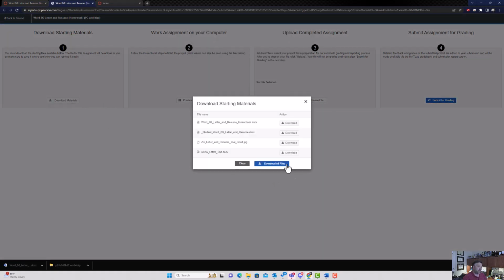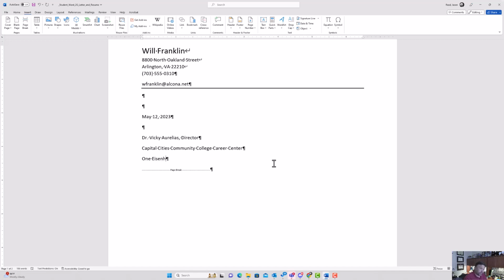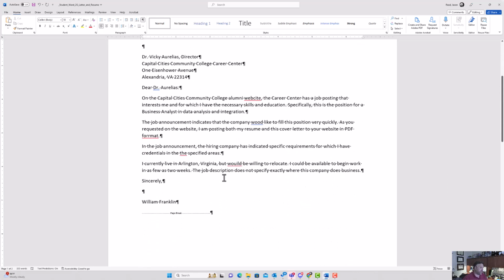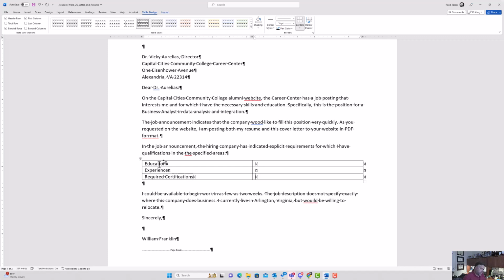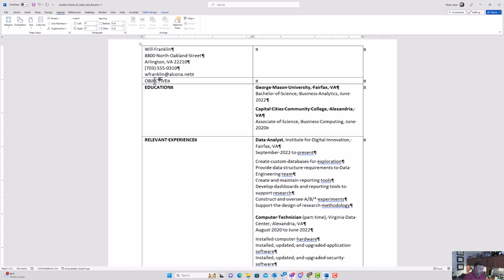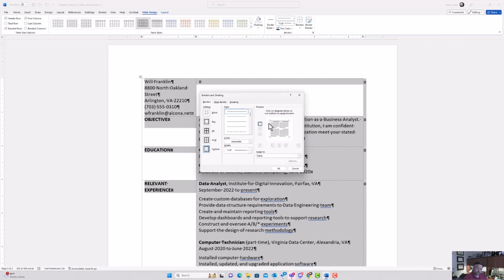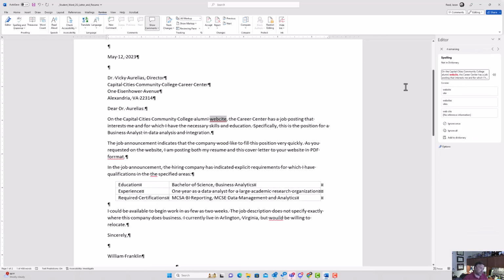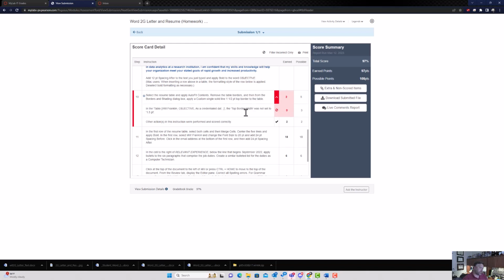Word 365/2021 2G Letter and Resume Grader Project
Walkthrough of Word 365/2021 2G Letter and Resume Grader Project